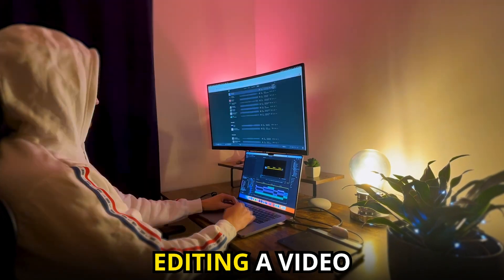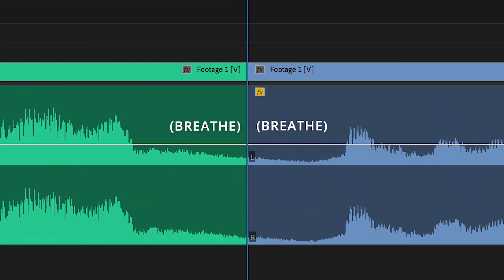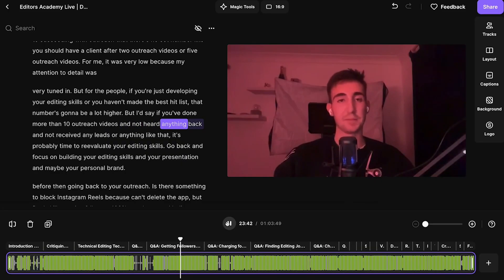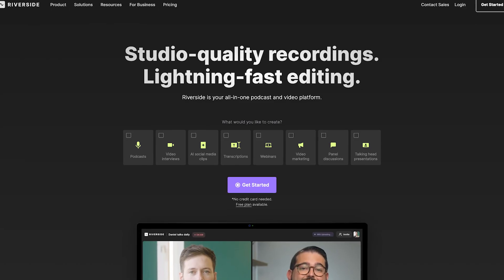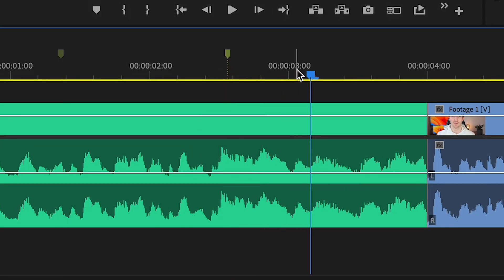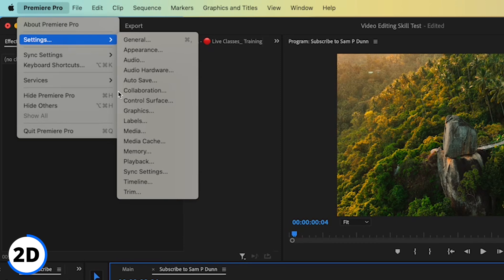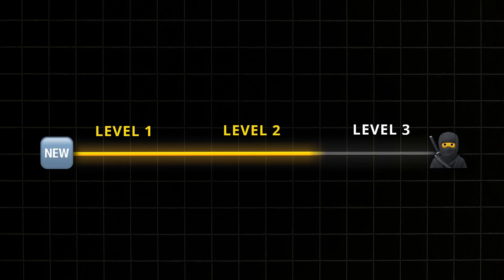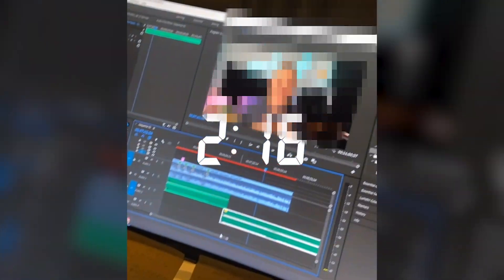Video Editing Skill Test: Are You A BAD Editor?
In this video, you'll learn tips for video editing (tutorial) a full tutorial how to learn to become a better professional freelance video editor, and how to learn Premiere Pro video editing in 2025. Maybe you're watching Finzar, Jack Cole, Premiere Gal or Premiere Basics' tutorials and hoping to improve: Here's exactly how to test where you stand!

🚀 Learn to Master Video Editing And Make $ In 14 Days (Beginner to Pro)

🎵 My FREE Hormozi, Iman, Ali Abdaal & MrBeast Style Music Playlists (For Editing)